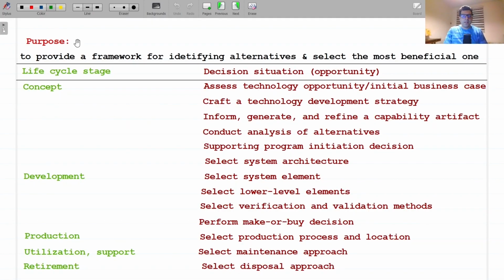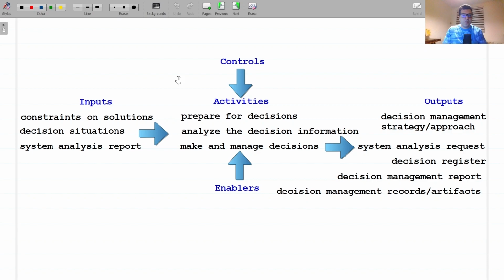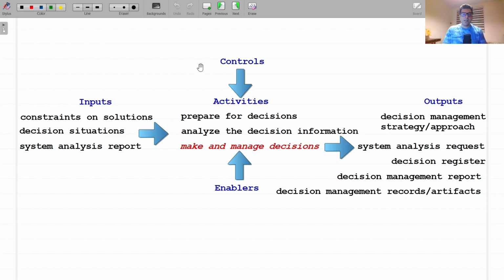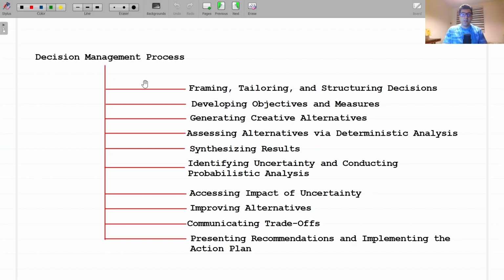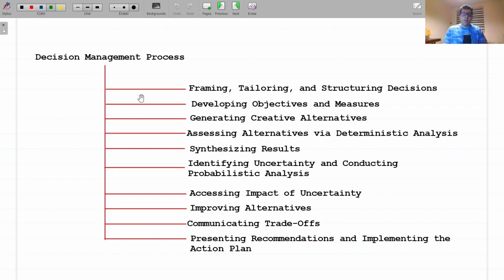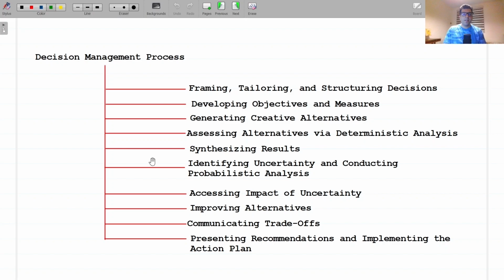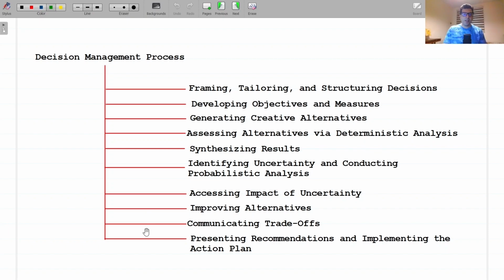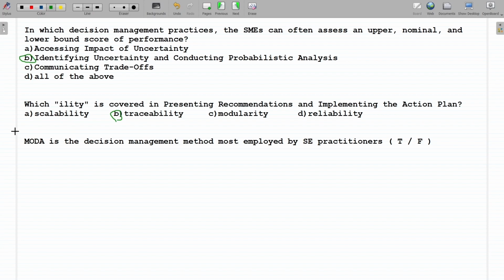Systems Engineering Training Session 29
In this session, I will talk about the third technical management process, which is Decision Management process. (In addition, a quiz has been designed. At the end of this session, the quiz has been solved.)
Let's get started and as always,